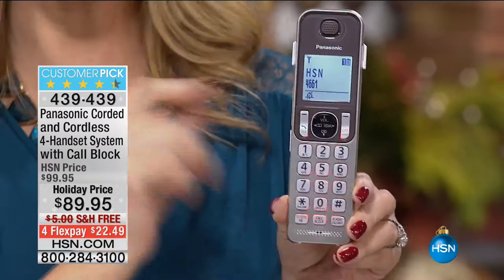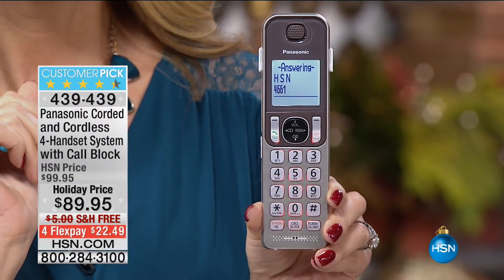HSN | Electronic Gifts featuring HP 12.04.2016 - 09 AM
Electronics featuring Hp.